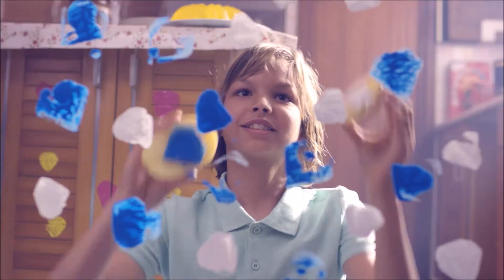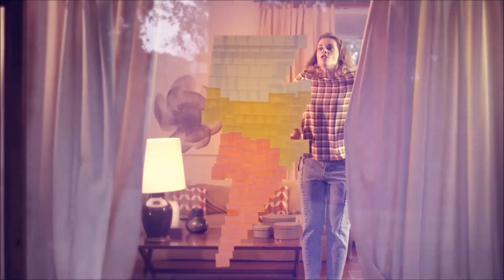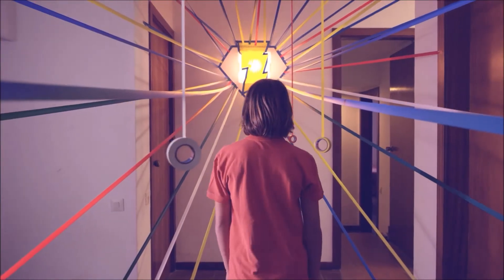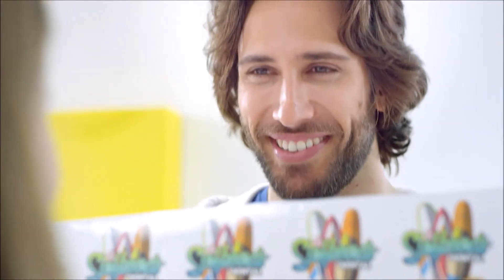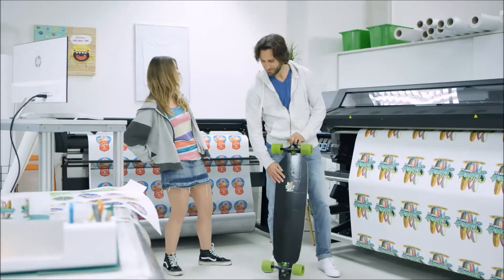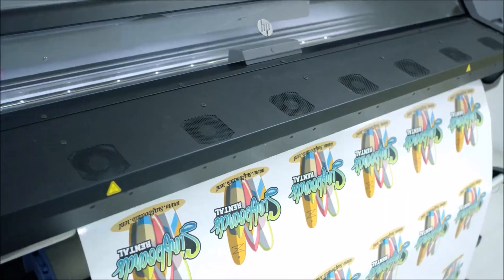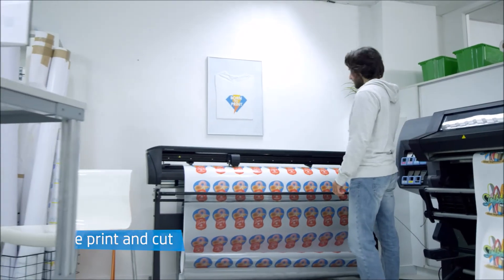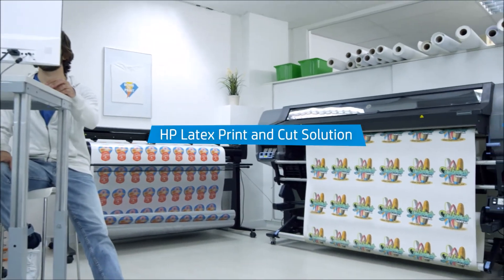HP Print and Cut Intro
HP Latex Printers L315 and L 335 come with Print and Cut options too. In addition comes available HP Latex 64 Plus Cutting Solution for use with the new Polestar series (L700 and L800 series). The upgrade Cutting solutions feature new OPOS configurations which optimize cutting accuracy on heat-sensitive SAV, new HP Barcode with frame for more accurate and error-free barcode identification, Down force up to 600 gr for thick media, direct access to the blade and better visibility of the job while being cut and an Easy-to-use Media Basket

HP Latex 700 Printer Series: Equipped to Win Big | Latex Printers | HP